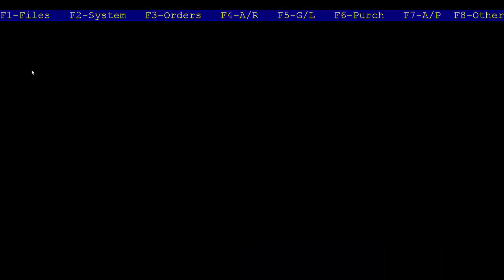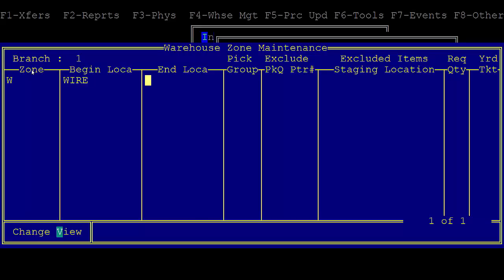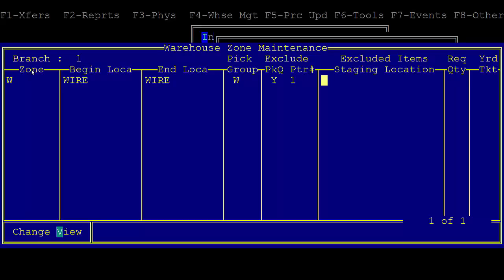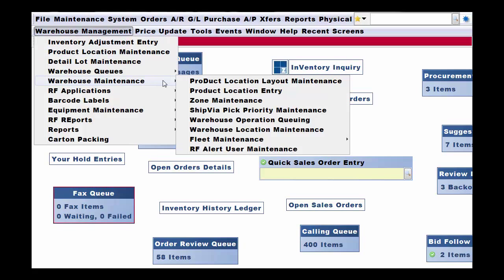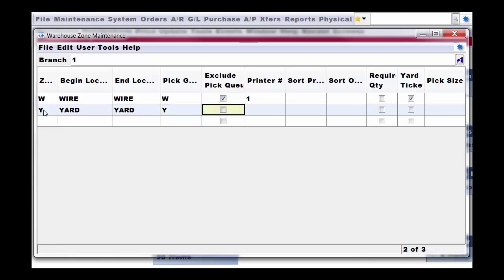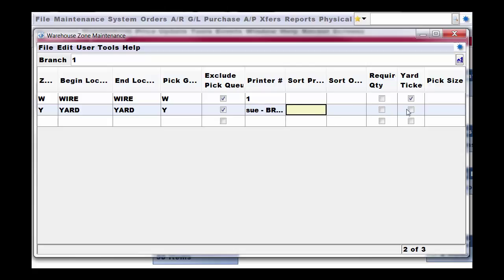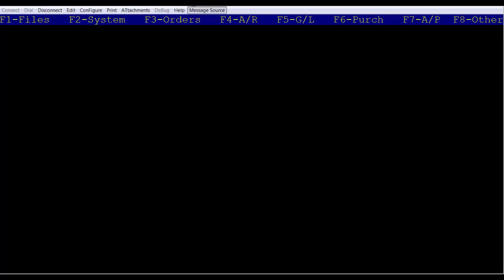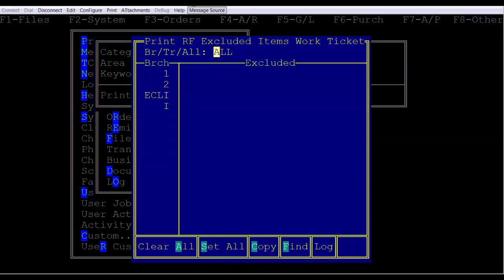Epicor Eclipse Hints & Tricks: Work and Yard Tickets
Zerion provides consulting, training and customizing for distributors using Epicor Eclipse. This is a video tip to make using the system easier. Many users don't know that Eclipse can print an additional ticket along with your pick ticket, which is helpful for Wire Rooms and Pipe Yards. Watch to find out how.